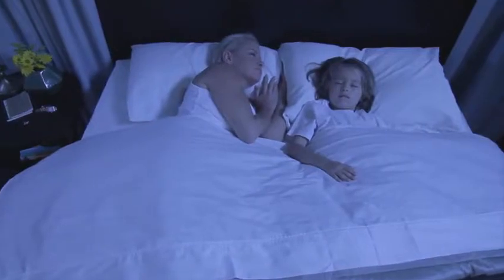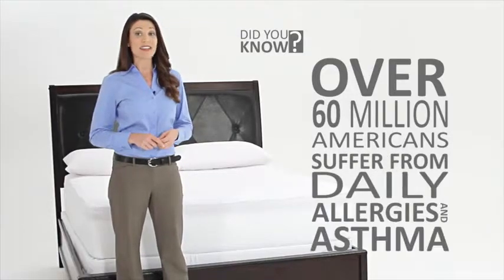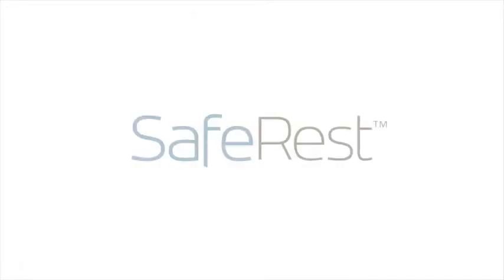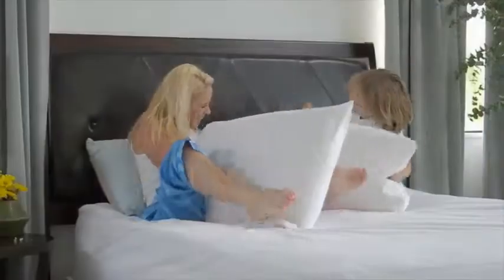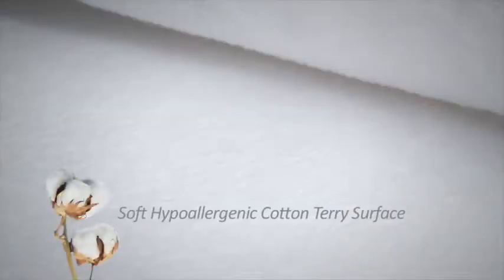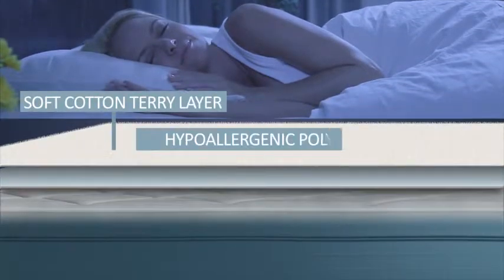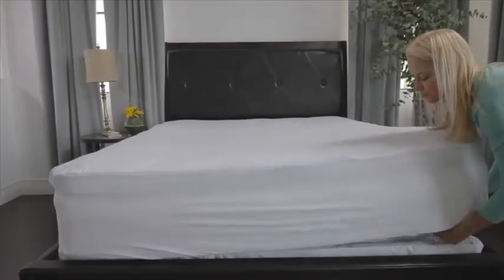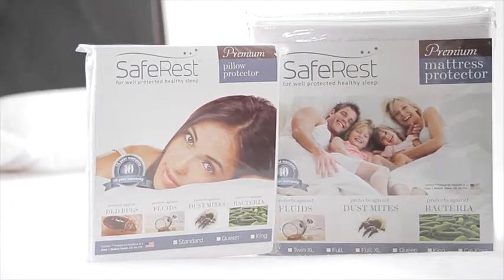mattress topper-mattress pad- memory foam mattress topper- foam mattress topper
SafeRest Twin Size Premium Hypoallergenic Waterproof Mattress Protector - Vinyl Free